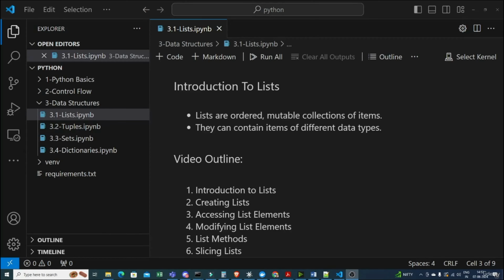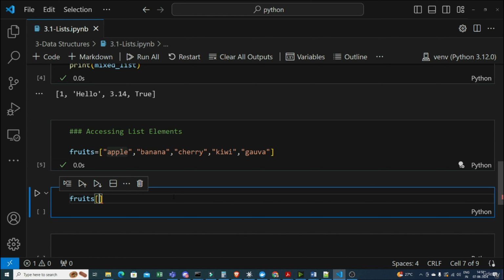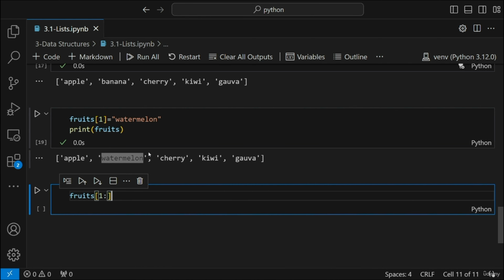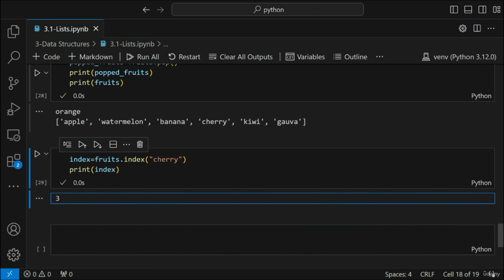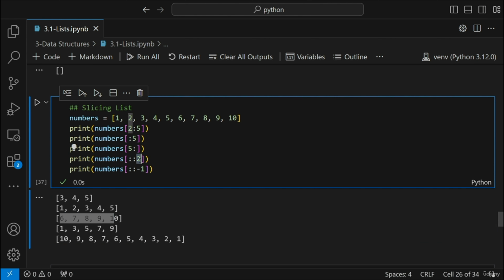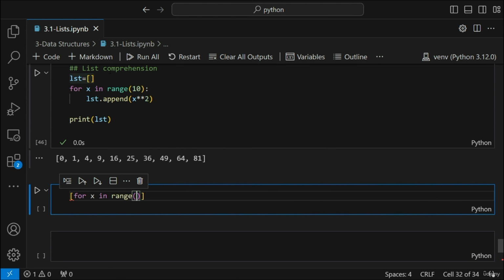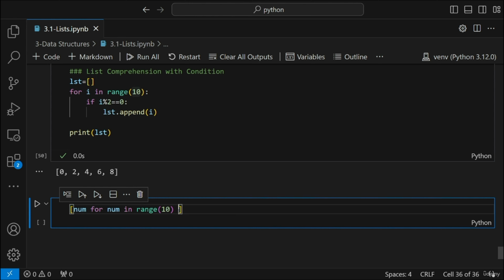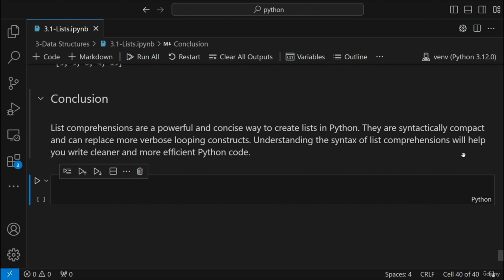List in Python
Hey everyone! 👋 Welcome back to Vishal Automatex. In today’s video, we’ll dive deep into Lists in Python, one of the most powerful and flexible data structures. Whether you’re a beginner or an experienced programmer, mastering lists is essential for writing efficient Python code!

✅ What You’ll Learn:
🔹 How to Create Lists in Python
🔹 Adding, Removing, and Modifying List Elements
🔹 List Indexing & Slicing
🔹 Useful List Methods & Functions
🔹 List Comprehension for Cleaner Code
🔹 Common Python List Mistakes to Avoid

By the end of this video, you’ll be able to use Python lists like a pro! 🚀💻